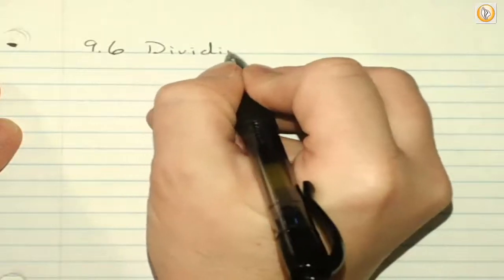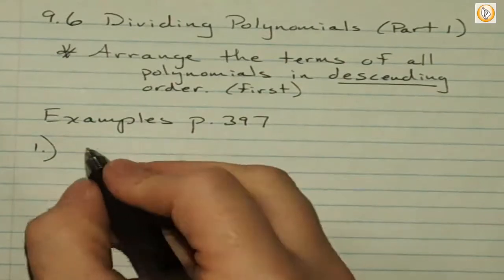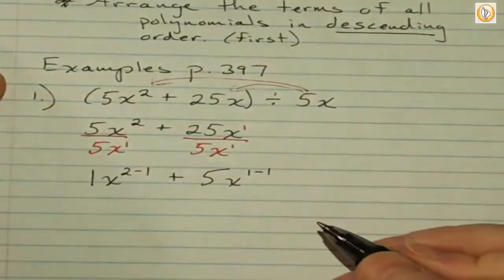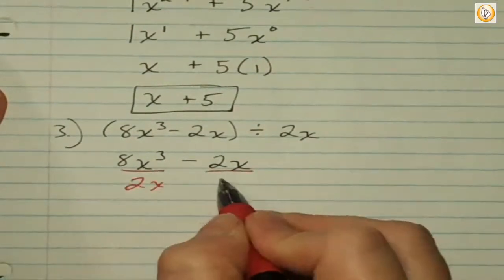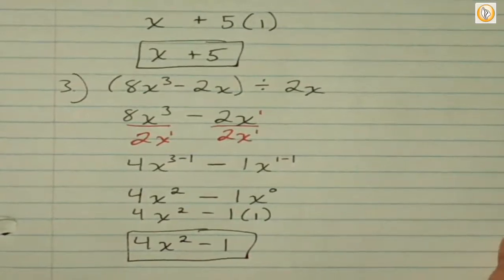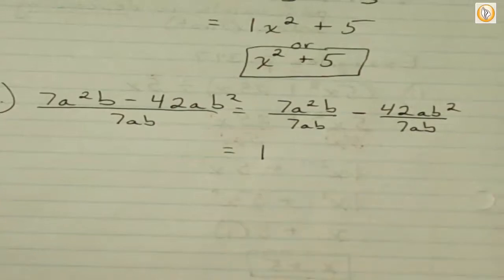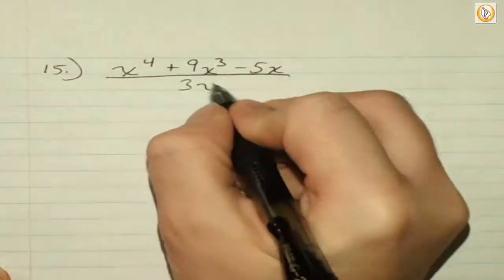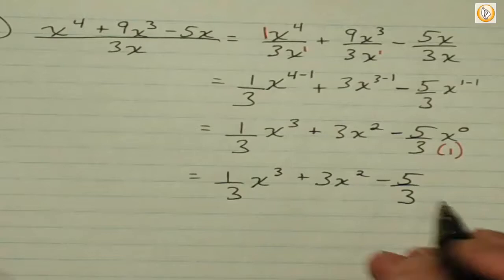Alg. 1: 9.6 Dividing Polynomials (regular dividing)